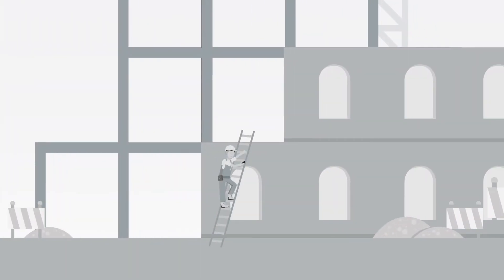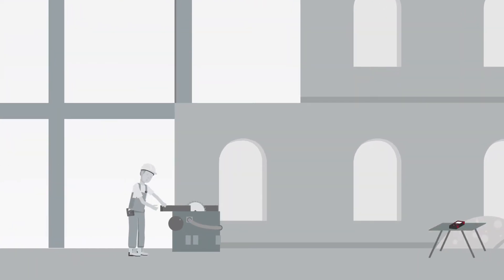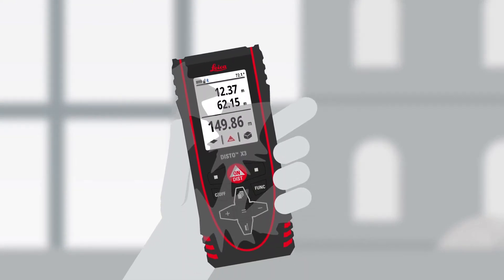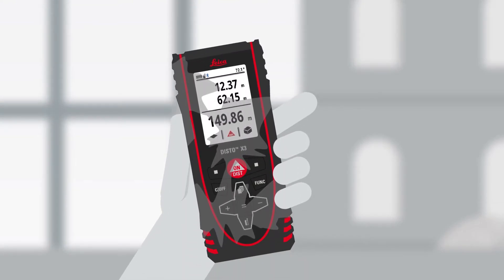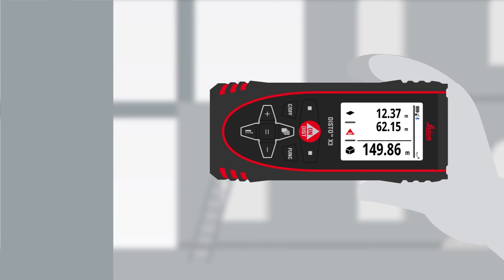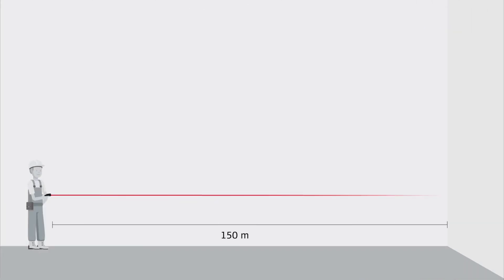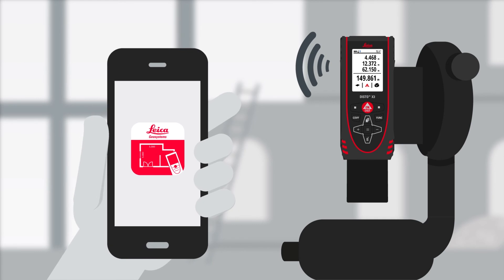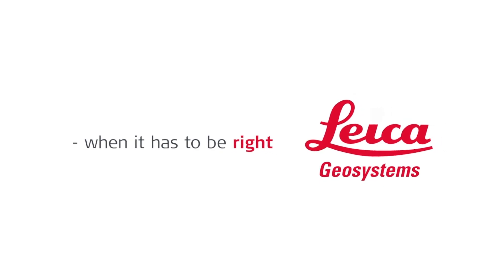Leica DISTO X3 - ideal for construction sites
Leica DISTO X3 - robust indoor laser distance meter

Ideal for construction sites where it is likely to be exposed to dust & dirt as well as being dropped. The Leica DISTO X3 laser measure has been specifically developed for construction sites. It's extremely robust, designed to withstand drops of up to 2 meters without damage. This durable device is IP65 protected, allowing you to clean it under running water without harm.

All measurement results are easily read on screen, the display rotates according to the measurement direction. It measures distances of up to 150 meters with mm precision. And there are numerous other applications for the DISTO X3. A range of sophisticated features makes the DISTO X3 an ideal tool for anybody working on construction sites.